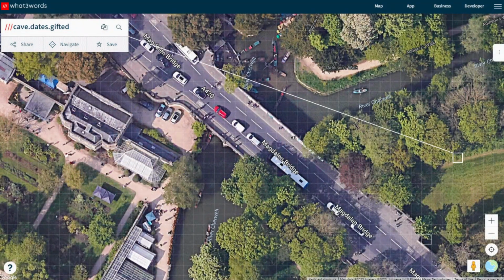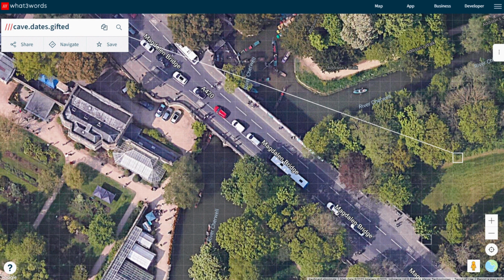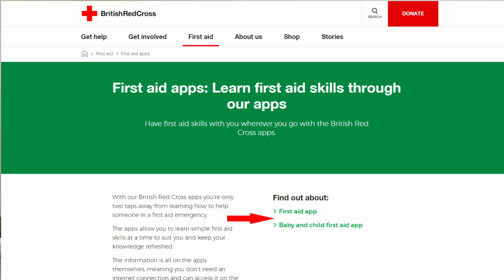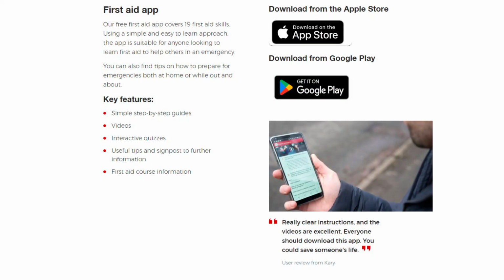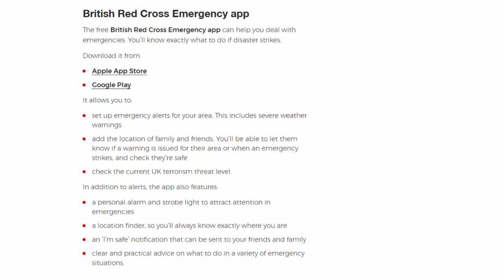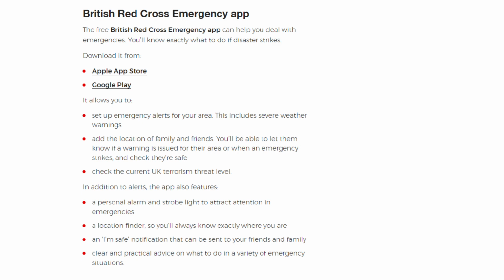Prepper apps for your mobile phone | Cell phone | Etc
A few Prepper (and survival) apps that are worth (in my opinion) having on your mobile phone/cell phone.

They cover being found if lost, marking an ERV or bug out location and sharing the location, First aid, emergency alerts for your you and those that you care about, and a great app from the RHS for growing veg, fruit and herbs.